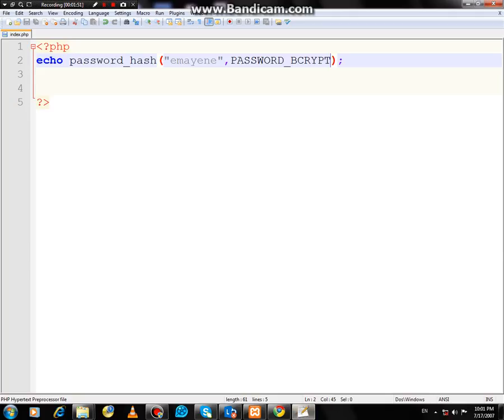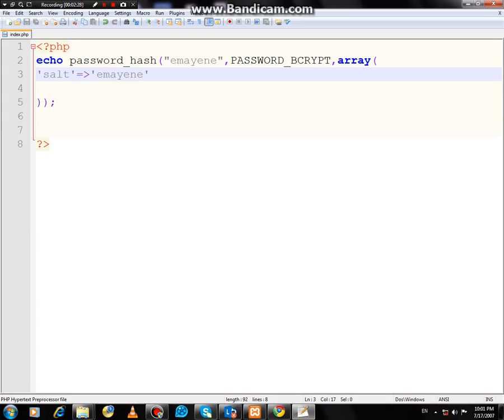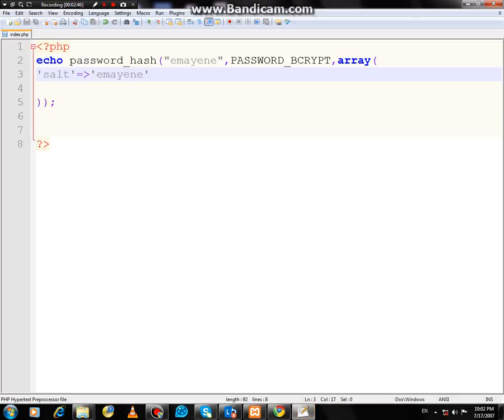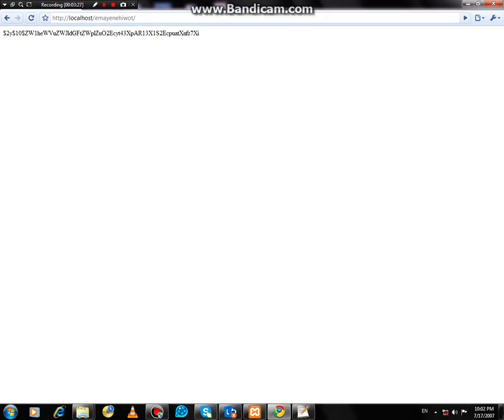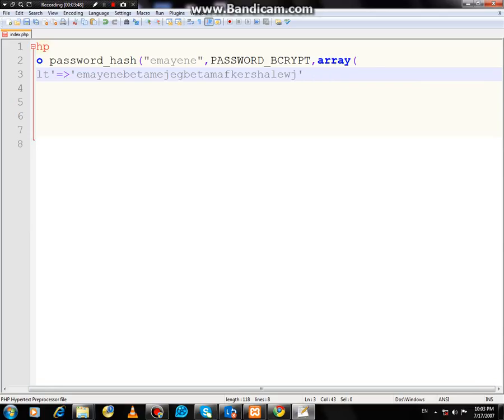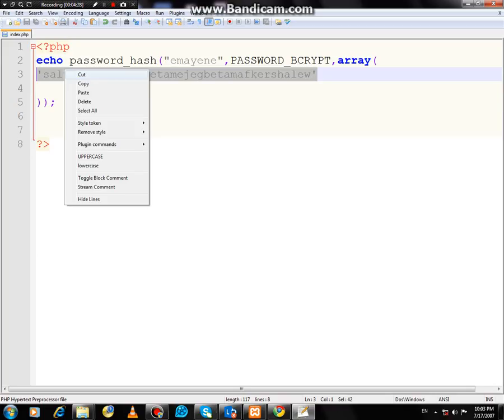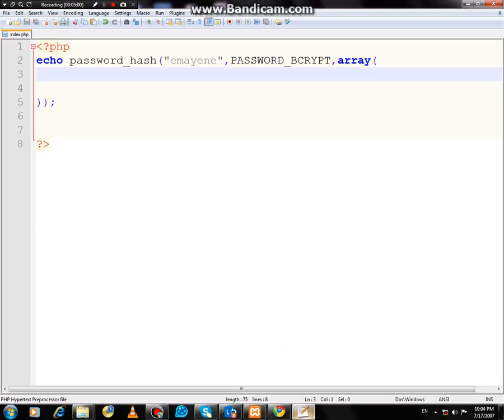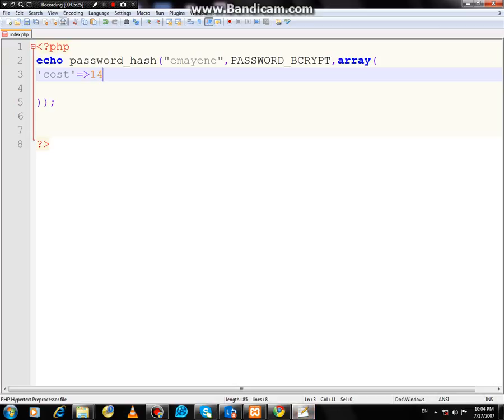CHANING DEFAULT SALT AND COST